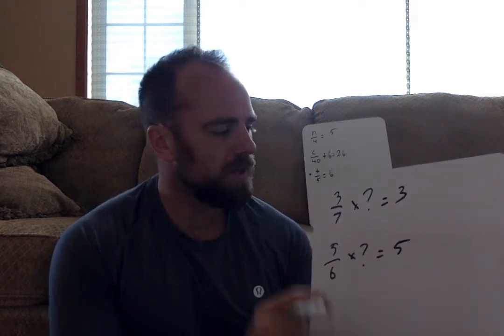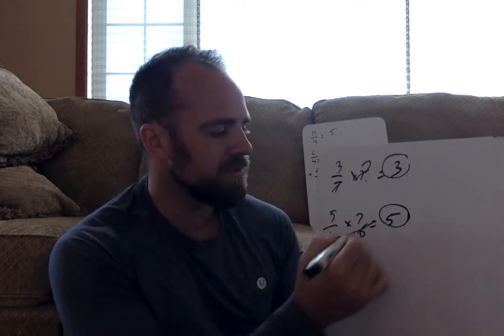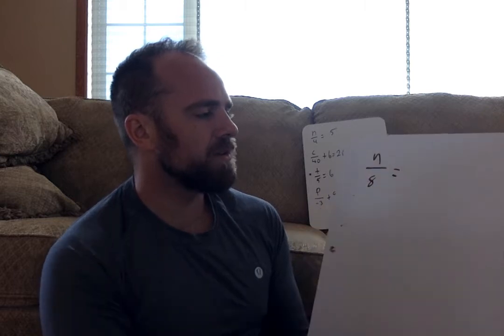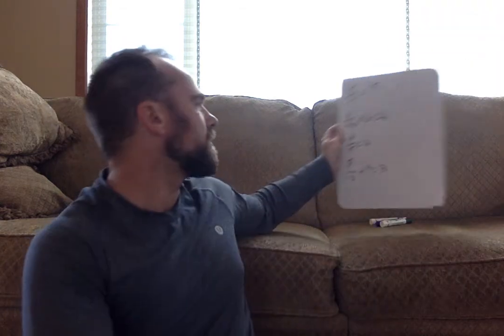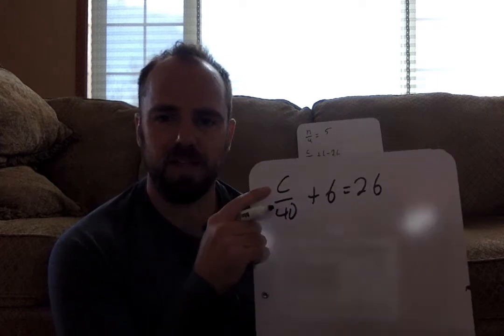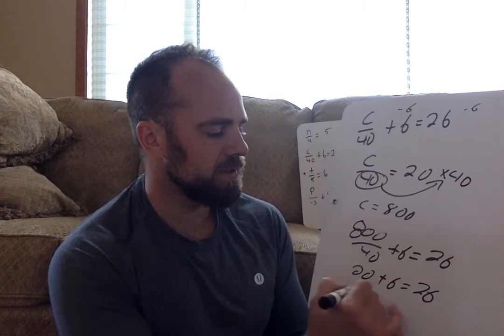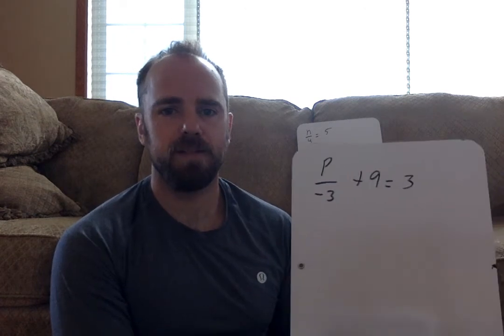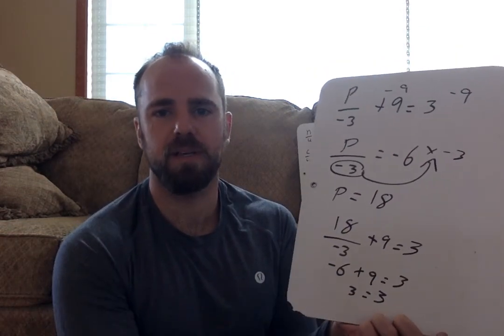Using Algebra to solve questions including fractions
This lesson discussed equations with fractions where the variable is the numerator or the denominator and how we will use opposite operations to solve for the variable.